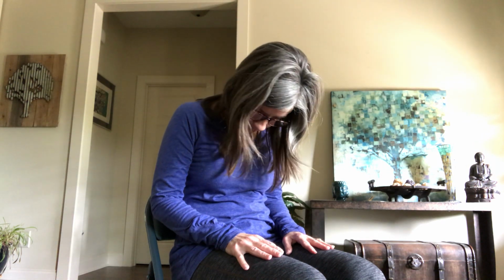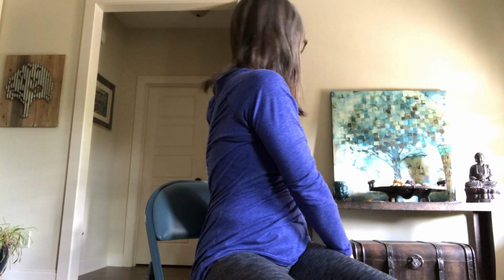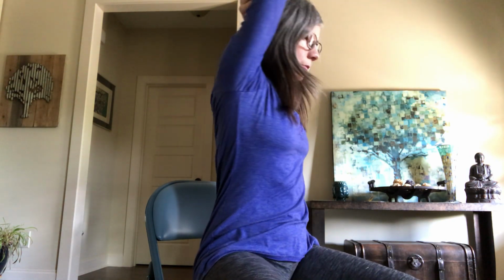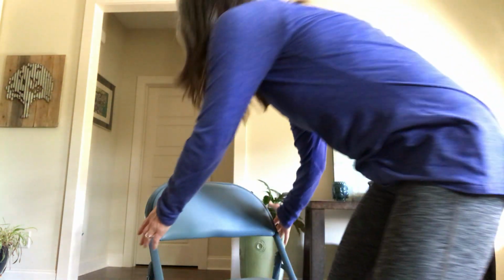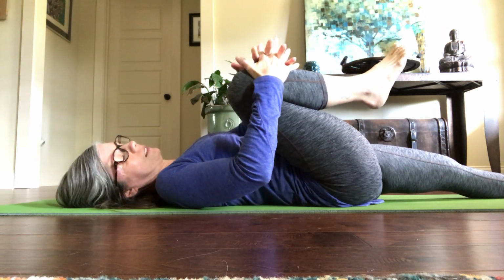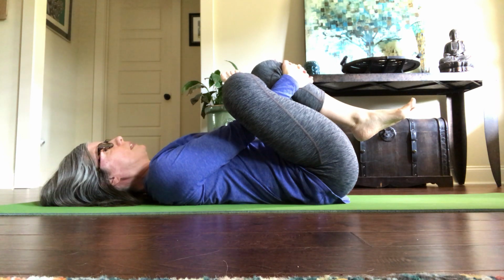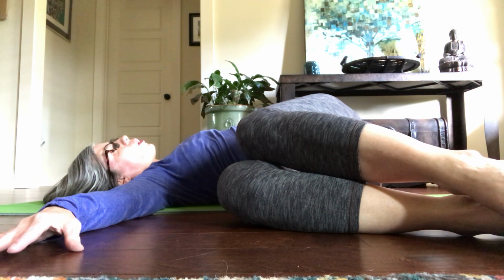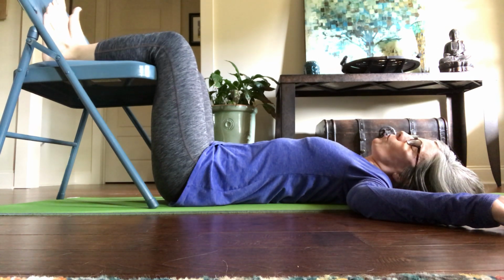Chair Yoga with Darlene Bink - Upper Body & Reclining Poses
This yoga class features some upper body movements and stretches in the chair, and then we move down to our mat for some movements and stretches for the lower body prior to savasana. Enjoy!
*We are doing our best in providing our usual Sangha Studio schedule to assist us all in feeling more connected to each other, and our practice. We invite Sangha students to support the studio and her teachers by offering to use your punch card each time you watch a class-just contact us by leaving a comment at the video post you watch, or send an e-mail , or send us a Fb message We also welcome the sound of you voice . We love you Athens, GA...namaste.